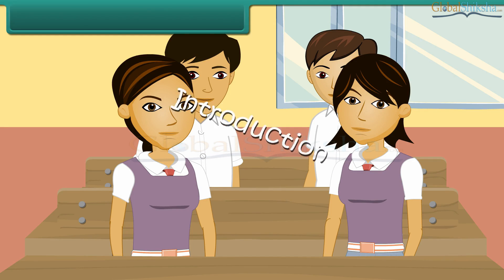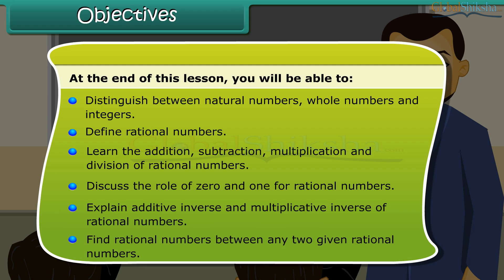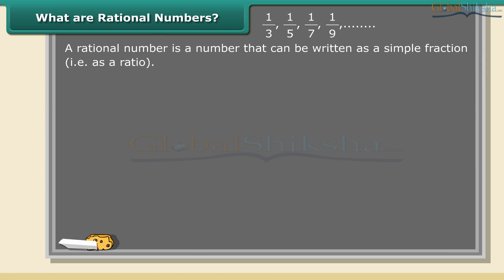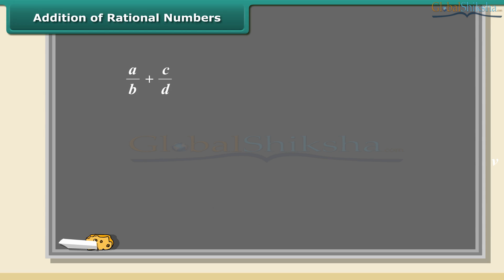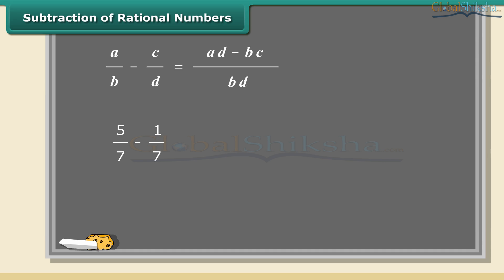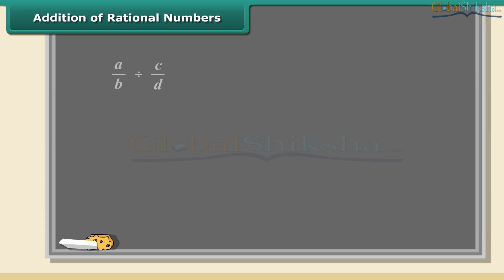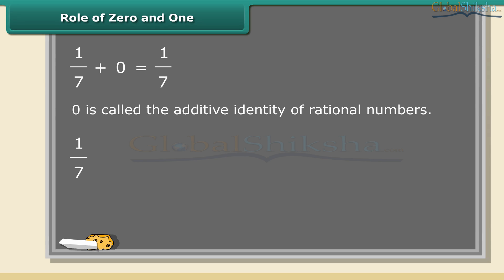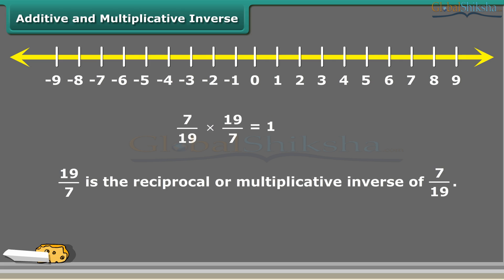Class 8 Mathematics - Rational Numbers & It's Properties